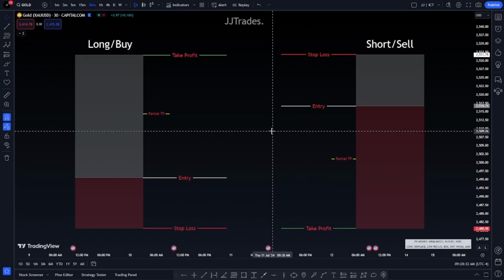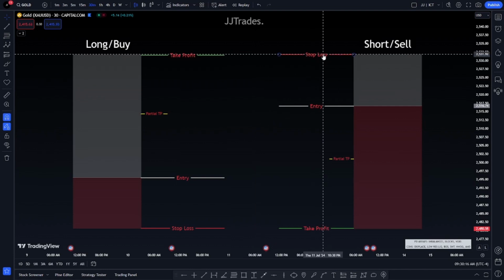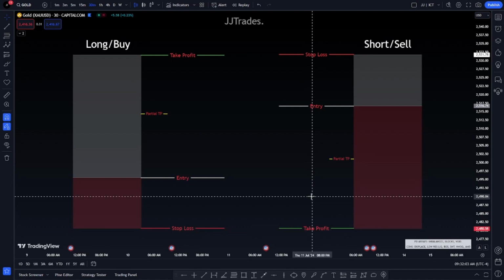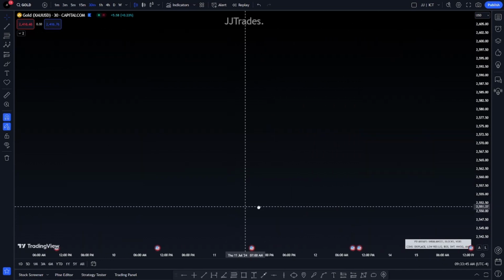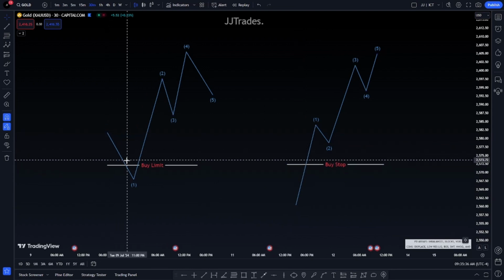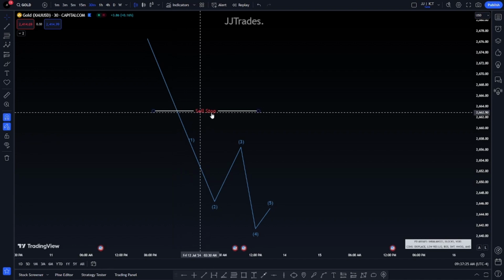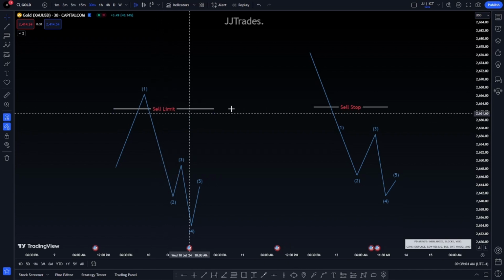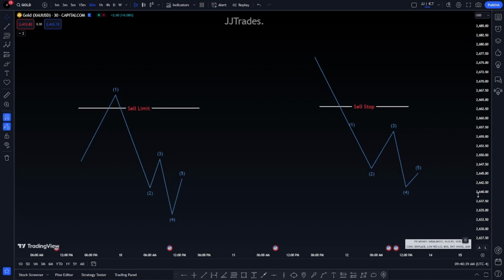Core Basics Curriculum - Episode Seven: Position Framework 🖼️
Welcome To JJ's Core Basics Curriculum. In this curriculum, I JJTrades, will become your mentor in teaching you the Core Basics of Trading so you can have a basic understanding of the markets and the concept of trading. (keep in mind these recordings will be raw and have no editing lol)

In this episode of the curriculum, you'll be learning how a position should look whenever you do place/enter a position and different types of orders!